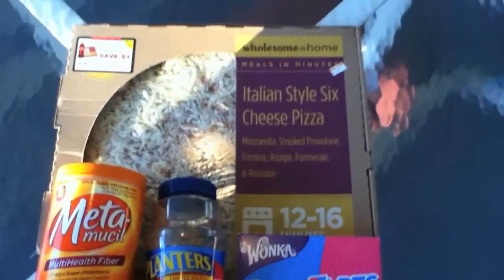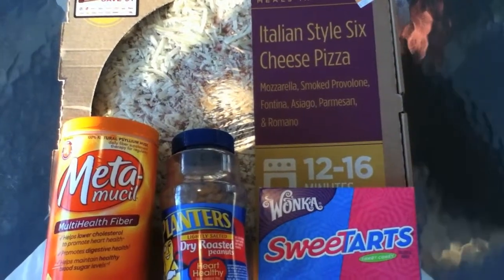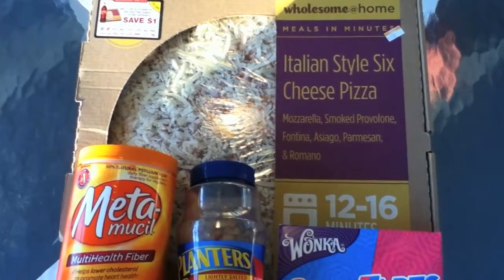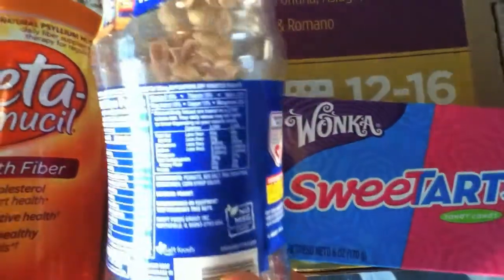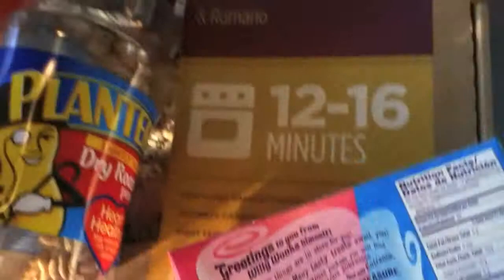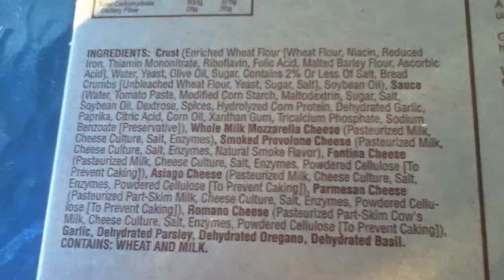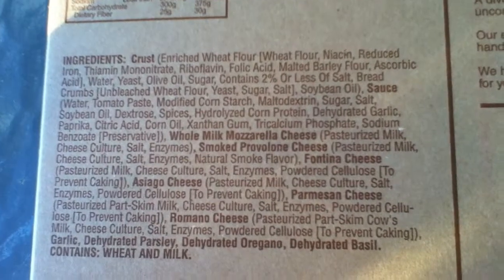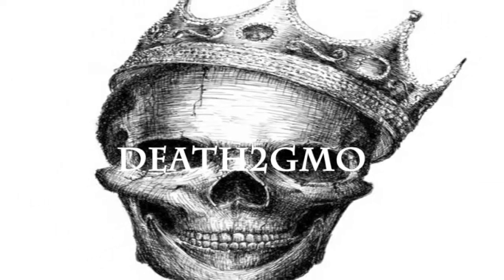Food Being Cut Like Drugs! The Rise of Maltodextrin.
This is why people can eat as much food as they want, be completely full; and still feel hungry. You would likely get more nutrients from eating cardboard than maltodextrin. The price of food has skyrocketed, and food businesses are cutting corners everywhere!